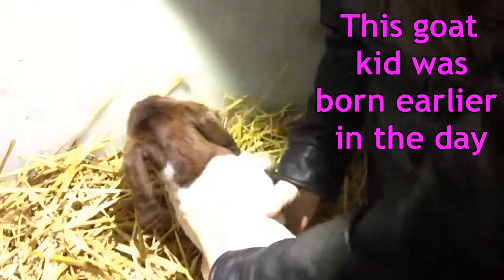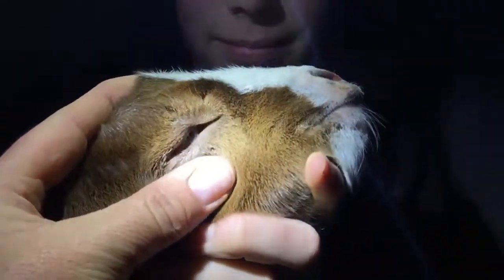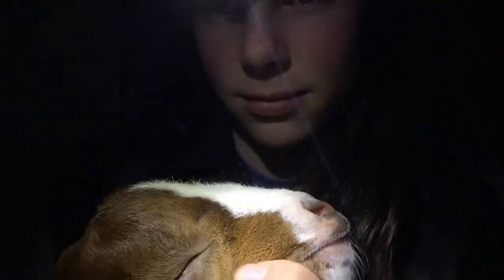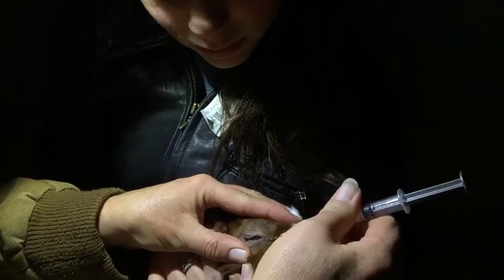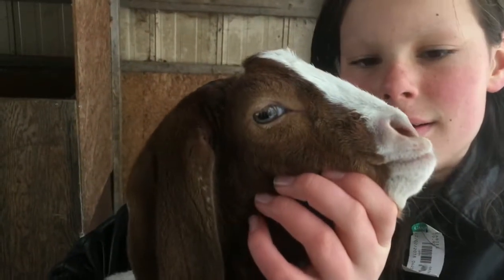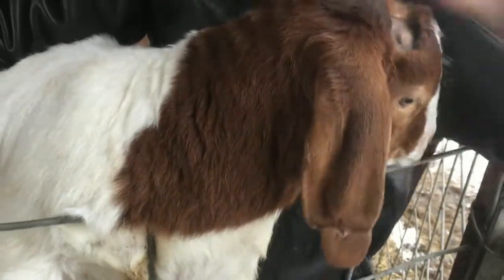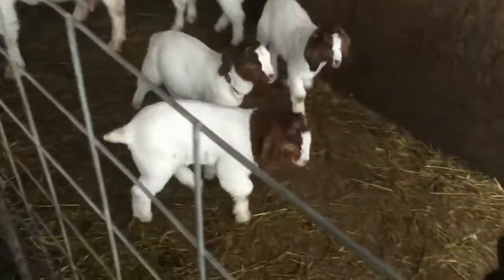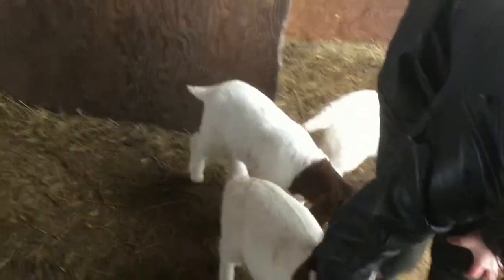Repairing Entropion with Penicillin Shot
This video is GRAPHIC, so if needles and baby animal cries bother you, DON'T watch!

In this video my daughter and I inject penicillin into the eyelid of a newborn baby goat in order to repair bilateral entropion (where the eyelashes turn in and scratch the surface of the eye).  I discuss options for remedying this congenital condition, demonstrate how to inject penicillin into the eye lid tissues, and follow up with the same goat 1 month later so that you can see if it was a success.  (Spoiler Alert - it was!)  :)

This is a quick and easy way to fix entropion on the farm without having to pay the vet for a farm call or drag a newborn baby away from its mother for hours.  It's not 100% effective, but if caught early enough (within 24 hours after birth) it's quite successful.  This method can work with goat kids, lambs, and piglets.  And it costs less than $1!!

I know this might look cruel or barbaric, but allowing the eyelashes to scratch the cornea of an animal when there are options available to repair it is abuse in my book.  The goal of this procedure is to make this baby animal more comfortable by saving its sight, and possibly its life.